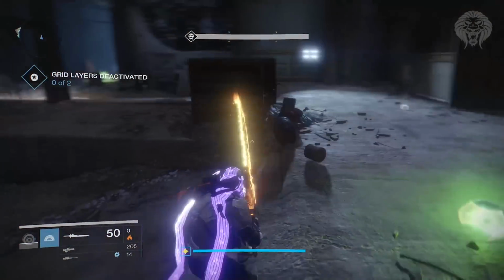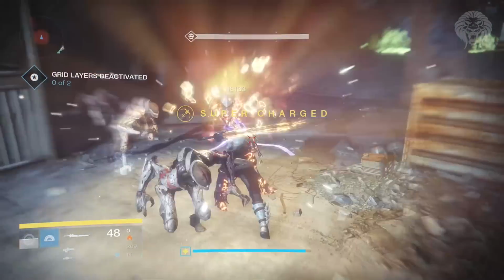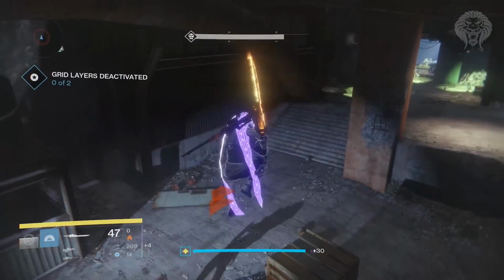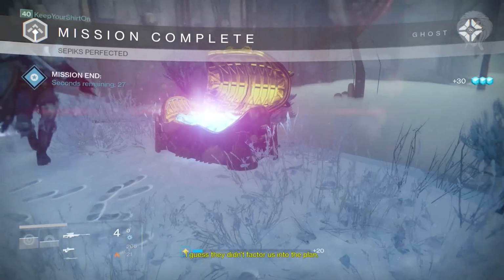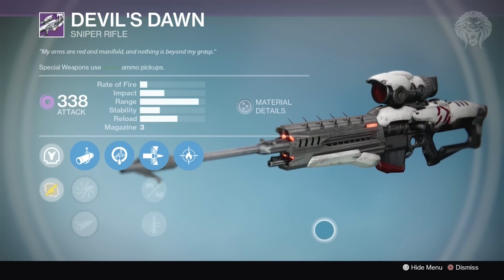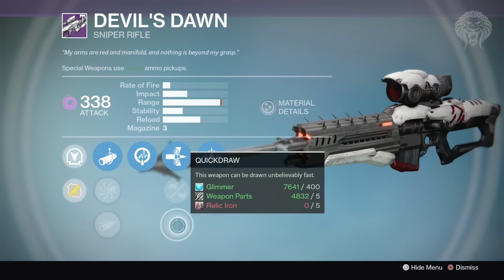Destiny: RISE OF IRON - NEW SNIPER! Devils Dawn Gameplay - Strike Specific Loot & Skeleton Key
Destiny Rise of Iron Info – Devils Dawn Sniper Gameplay & How To Get – New Strike Specific Loot Reward & Skeleton Key In Use

In this destiny video we will be taking a look at one of the new strike specific loot items coming in rise of iron called the devils dawn sniper obtained from the remade devils lair sepiks perfected strike. Rise of iron will feature new strike loot items from the new strikes and this is a look at one of them, being this awesome devils dawn sniper rifle which is a special sniper archetype we haven’t seen since year 1 the same as efrideets spear.